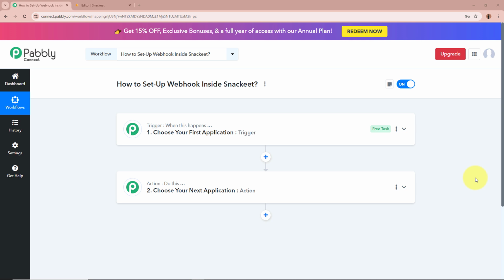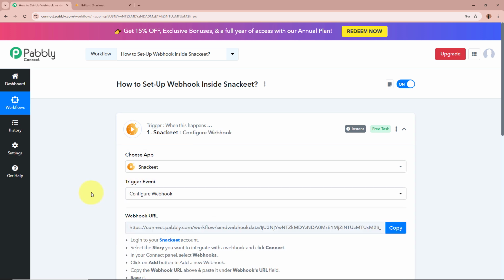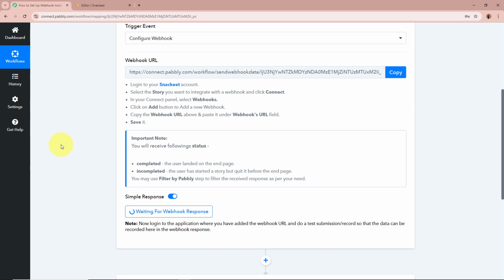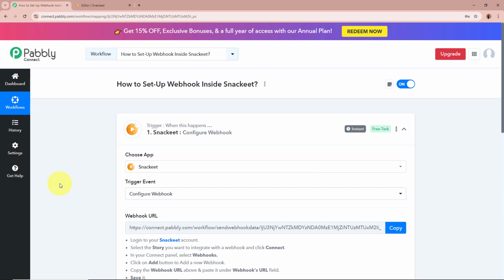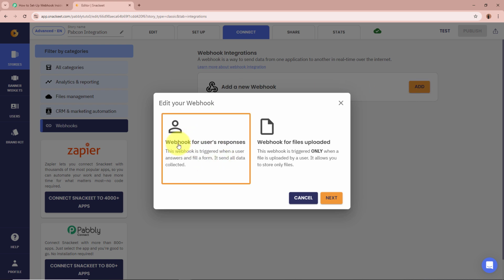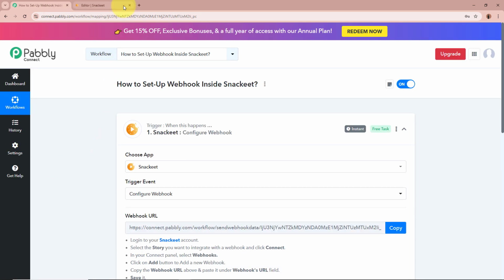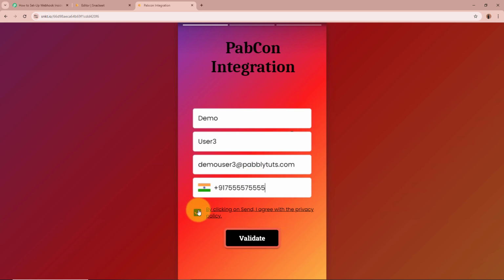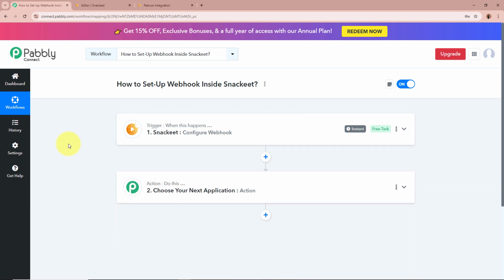How to Set-Up Webhook Inside Snackeet?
In this tutorial, we'll guide you through the process of setting up a webhook inside Snackeet using Pabbly Connect.

Snackeet is a tool for creating interactive experiences, while webhooks enable real-time data transfer between applications.

By setting up a webhook inside Snackeet, you can automatically send data to other apps or platforms whenever specific actions occur in Snackeet.

Follow our step-by-step instructions to configure this webhook efficiently.

Ensure that your Snackeet data is transmitted in real-time to your desired platforms, improving automation and workflow management.

Benefits of Pabbly Connect:

1. Automation: Save time, money, and resources by automating tasks.

2. Integration: Connect various web services to create efficient workflows.

3. Security: Enjoy industry-standard security for your data.

4. Scalability: Easily add new applications and services to your workflow.

5. Cost-effective: Choose from plans suitable for different business sizes, with no charges for internal tasks.